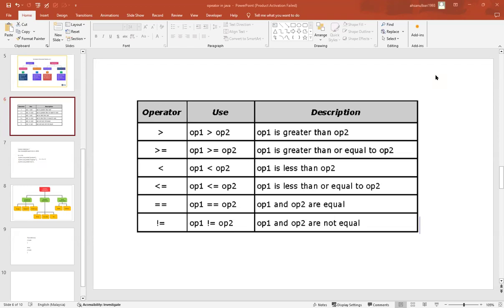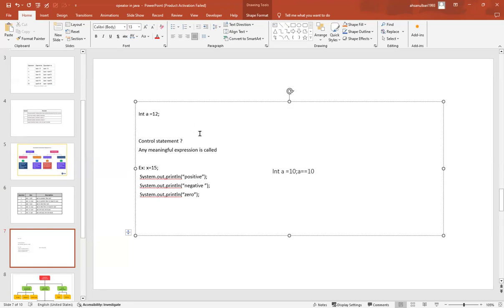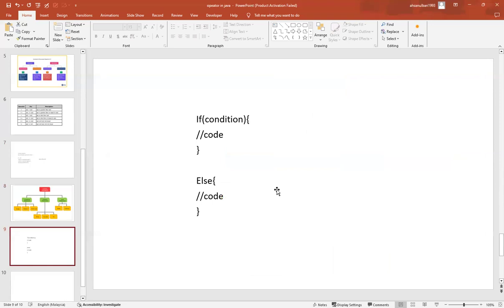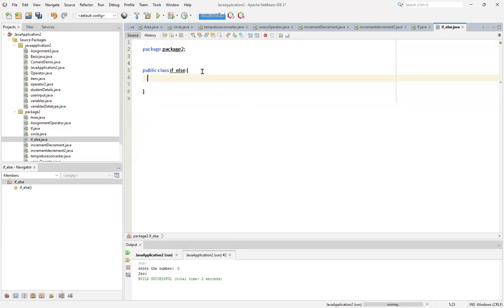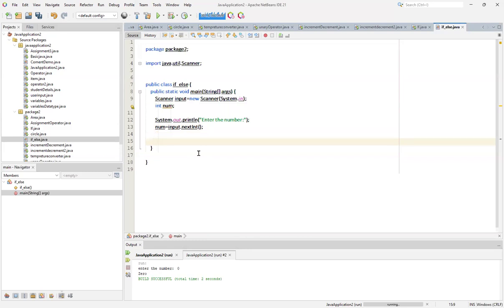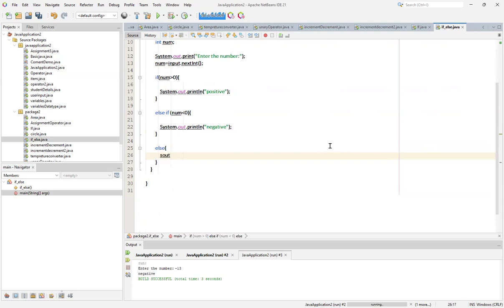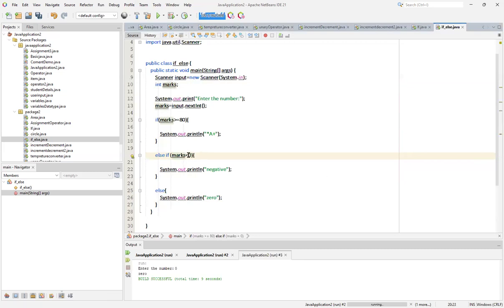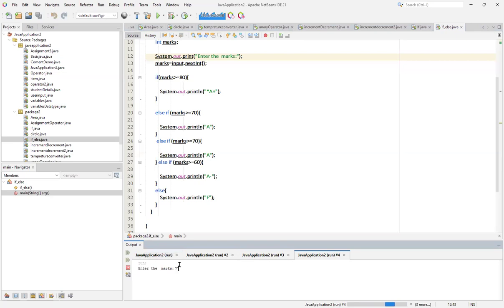Java21:Relational operator and control statement (part 1)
Used if else  statement